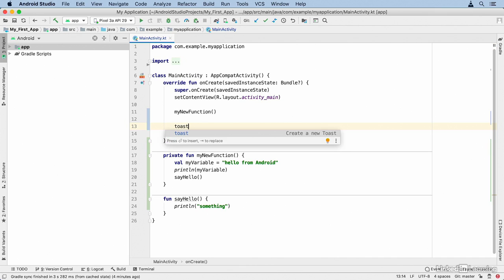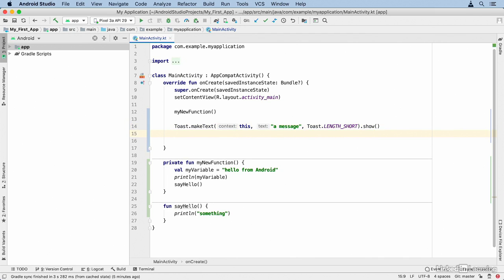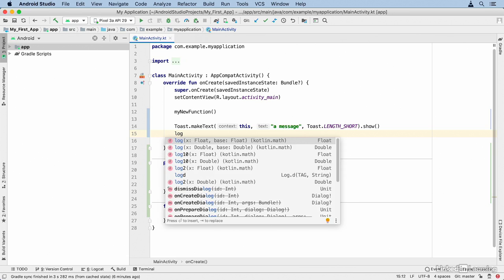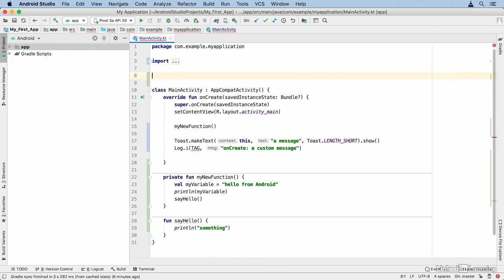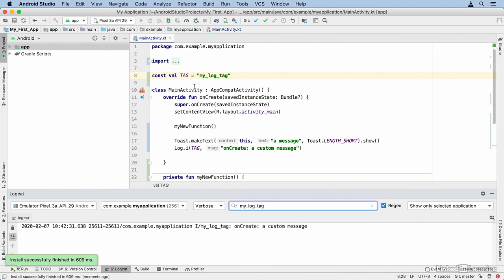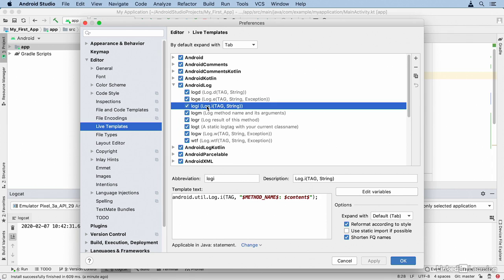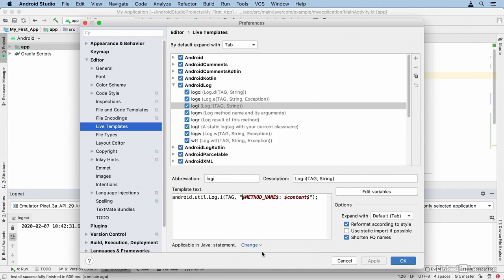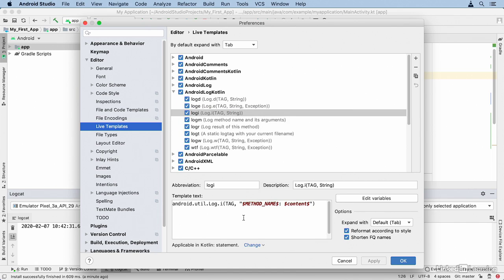Android Studio Create and use live templates|Tutorial 2020-21